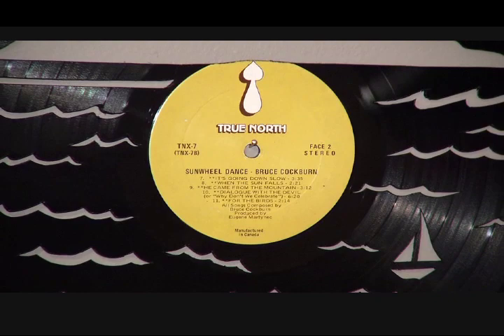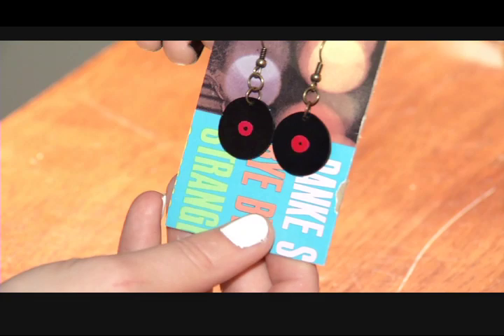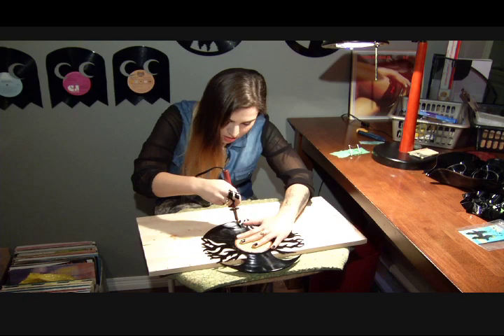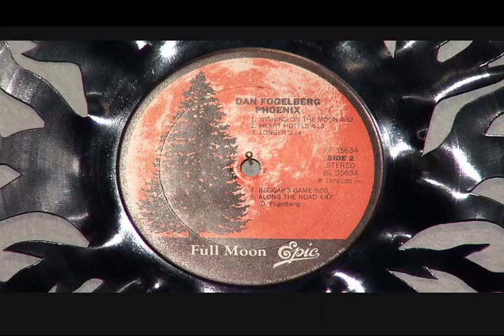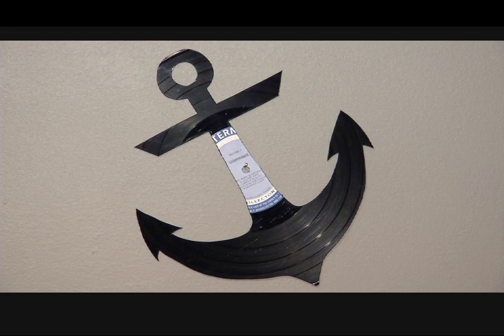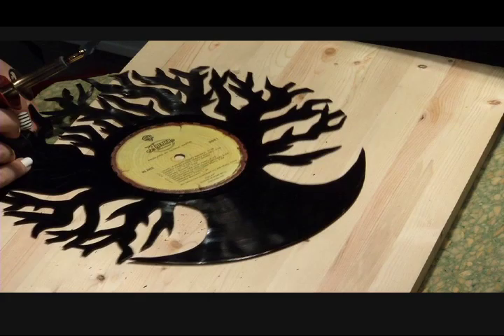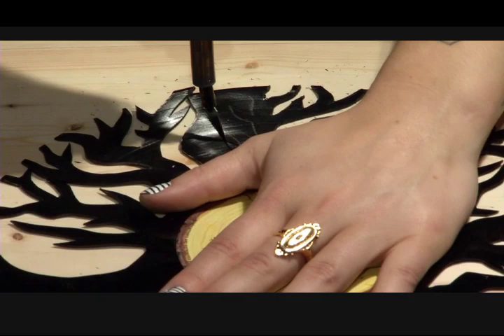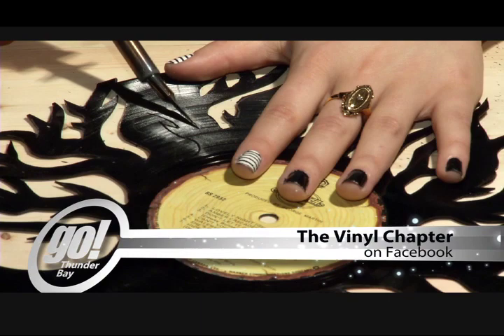The Vinyl Chapter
A collection of handcrafted art and accessories made from recycled vinyl records